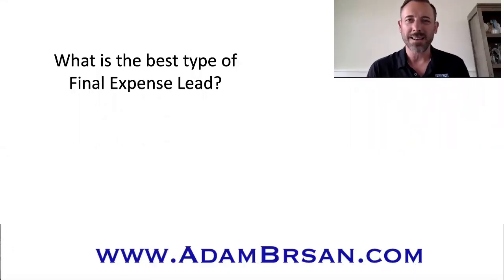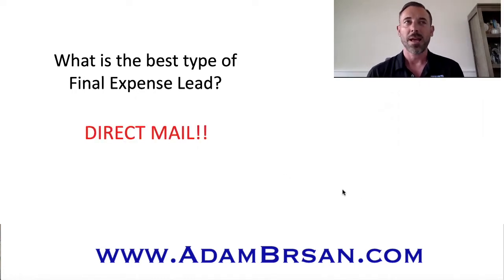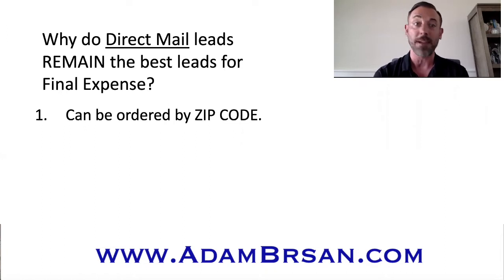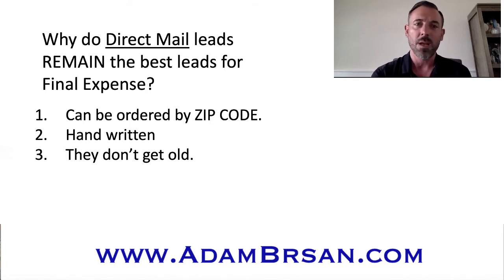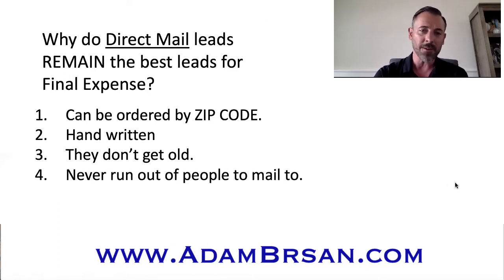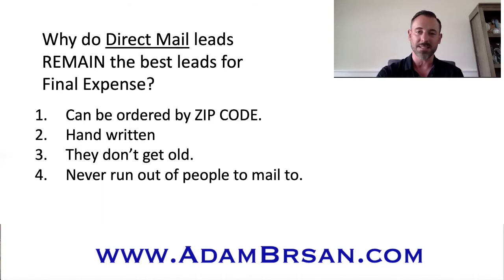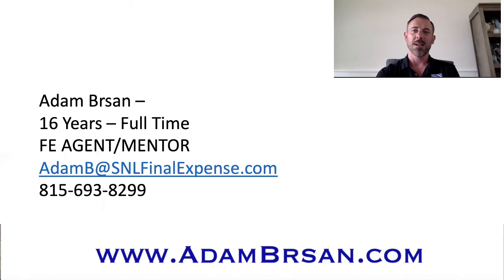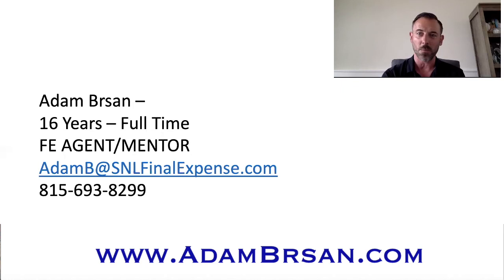What is the best type of Final Expense Lead?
Adam Brsan explains what type of Final Expense lead he feels is necessary to work to have a long-lasting career in the business.